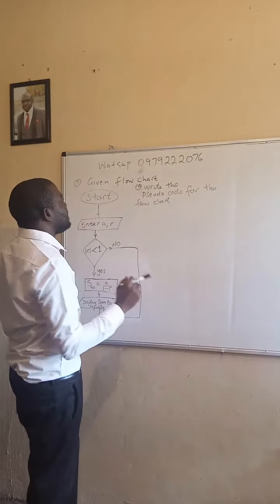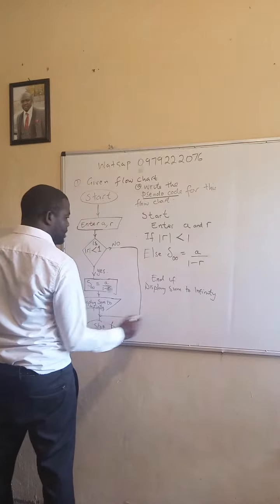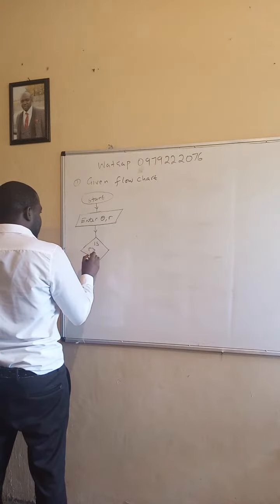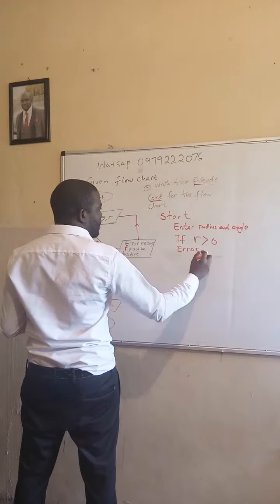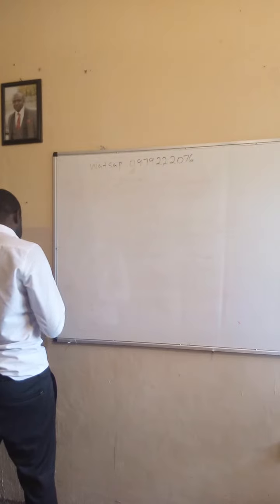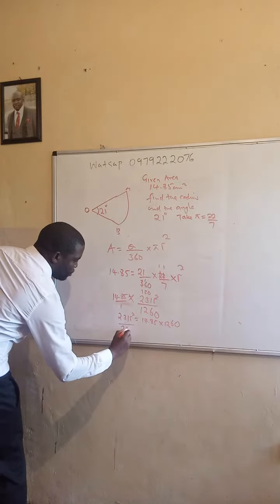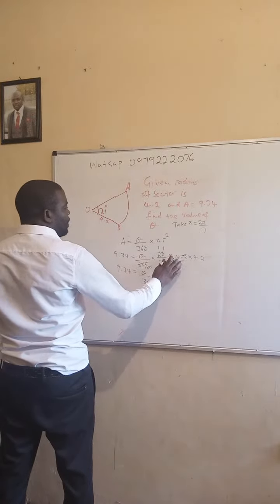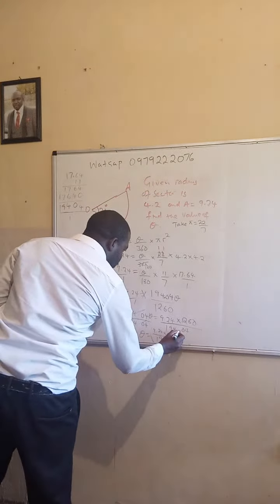GENIUS OF AFRICAN IN MATHS GCE